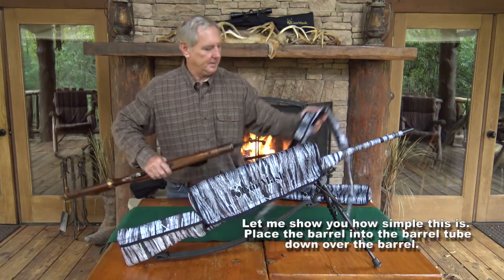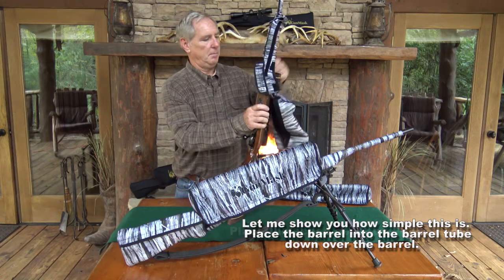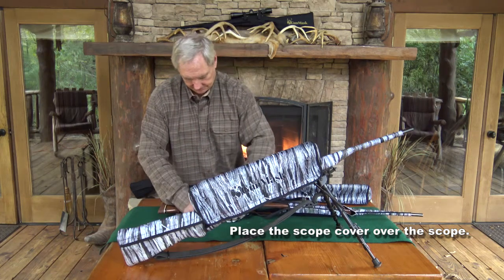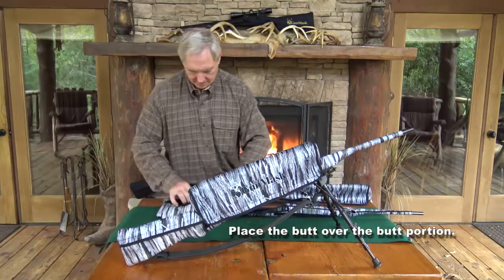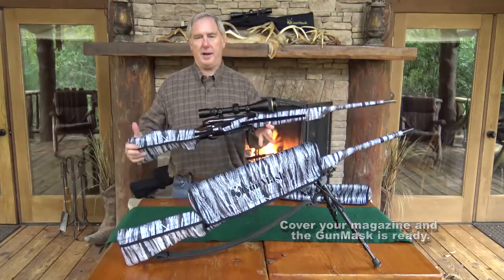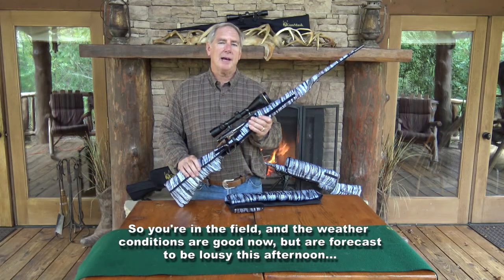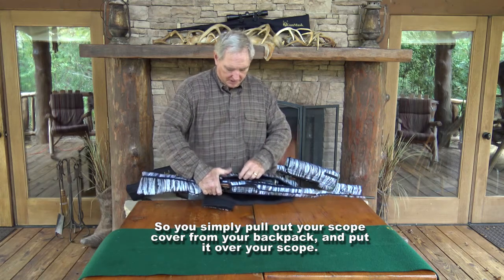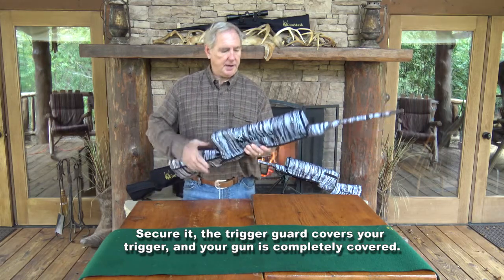GunMask Installation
How to install GunMask weatherproof rifle cover